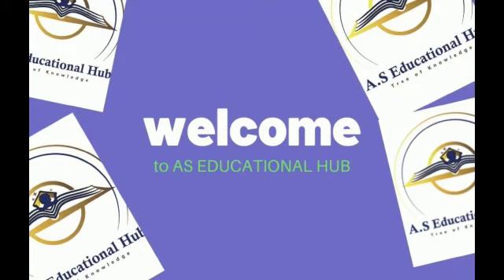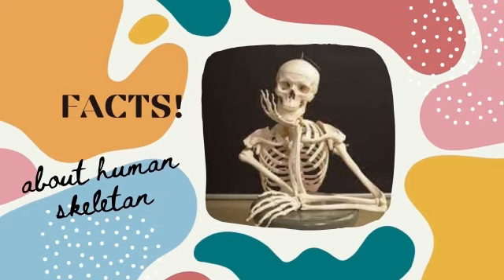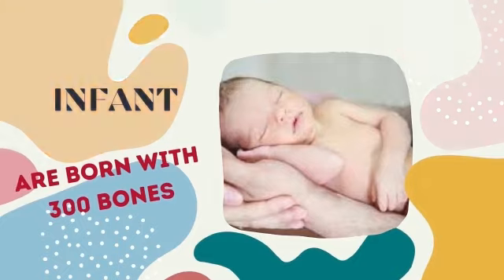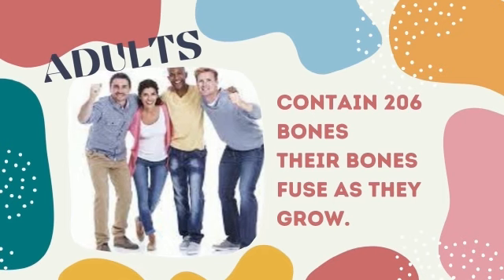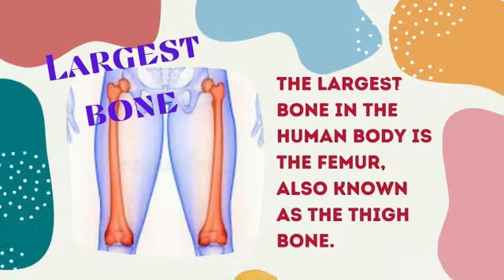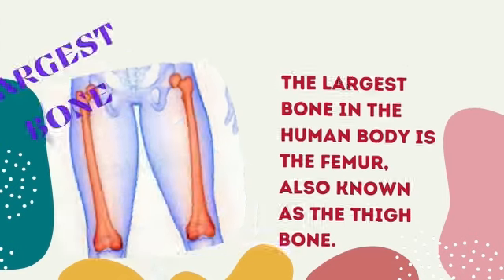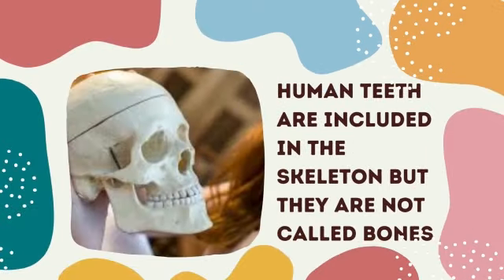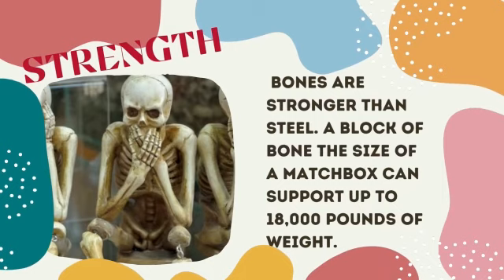Human Skeleton | Biology | Facts | AS Educational Hub